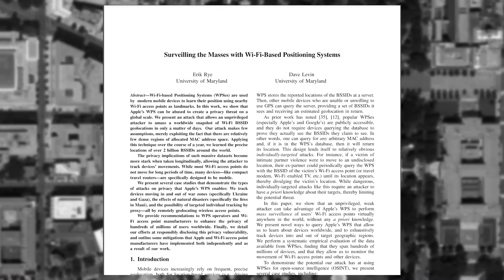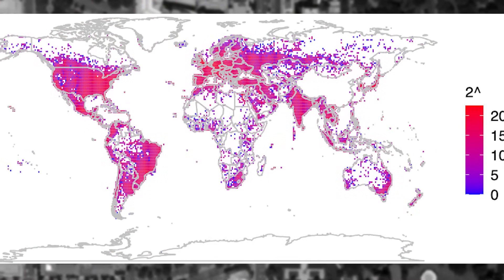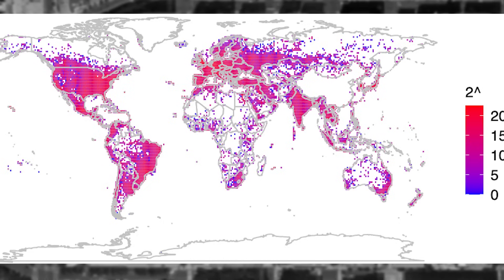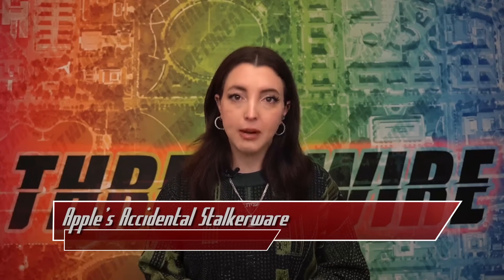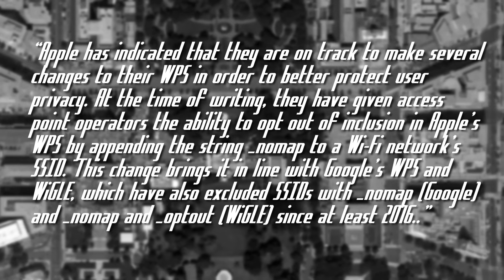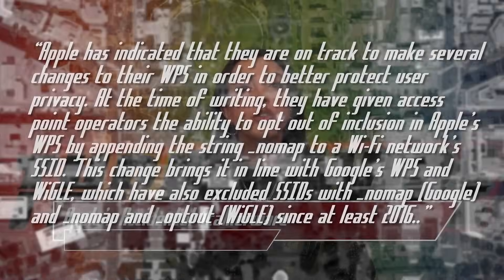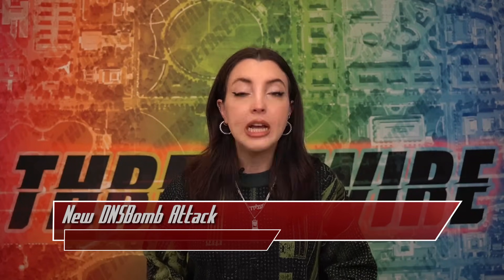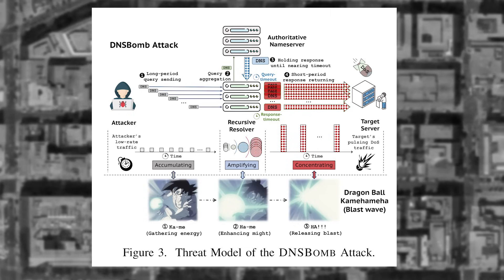Apple’s Accidental Stalkerware - ThreatWire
0:00 Intro
00:10 1 - GitHub Enterprise Authentication Bypass
01:10 2 - Apple’s Accidental Stalkerware
03:55 3 - New DNSBomb Attack
06:16 4 - Outro

LINKS
🔗 Story 1: